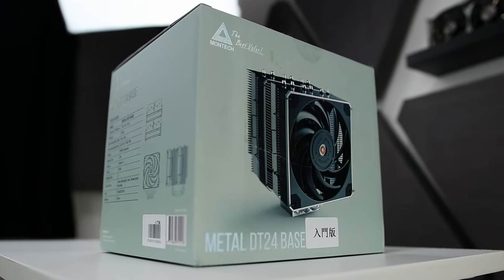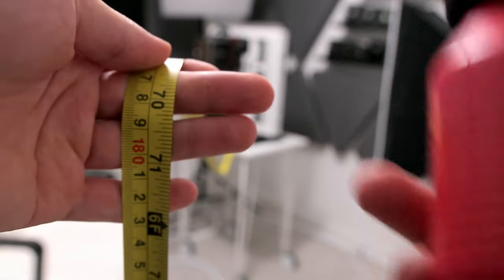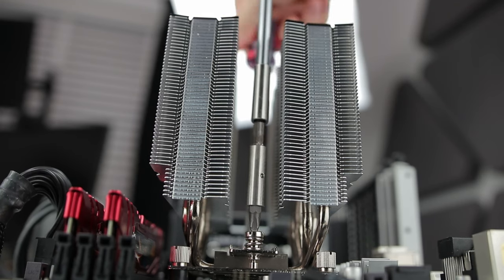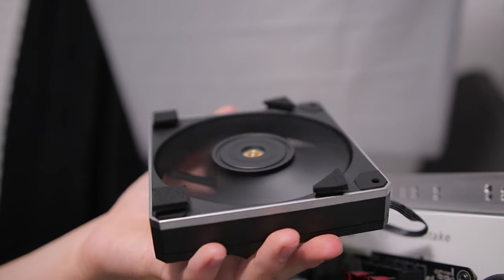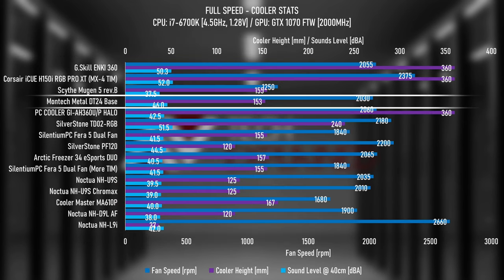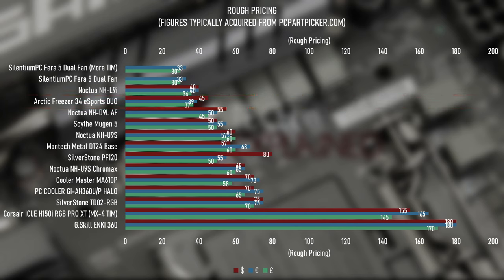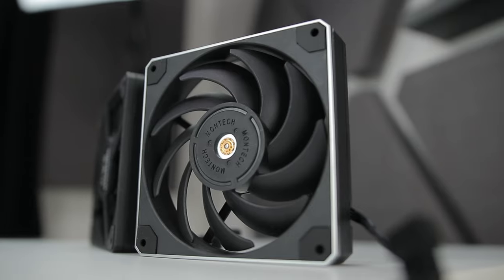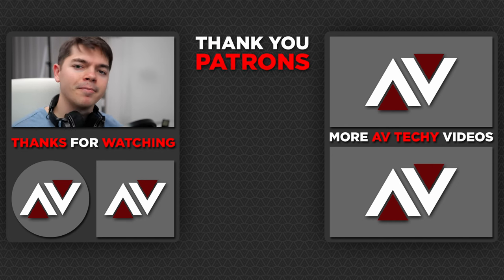LOUD and PROUD // Montech Metal DT24 Base Review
Chapters:
00:00 - Start
00:05 - Overview
09:39 - Performance
12:30 - Price and Price vs Performance
14:06 - Conclusion Part 1
15:56 - Conclusion Part 2